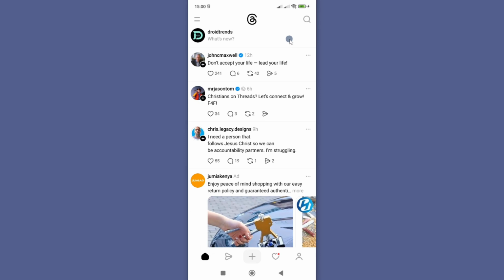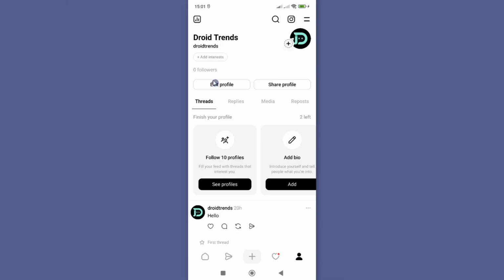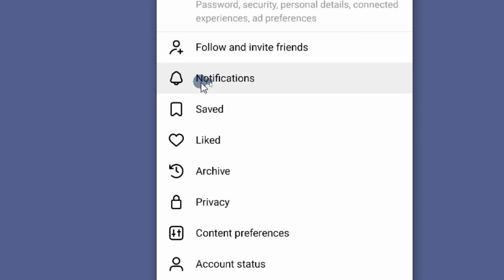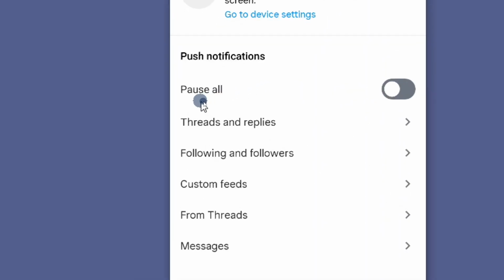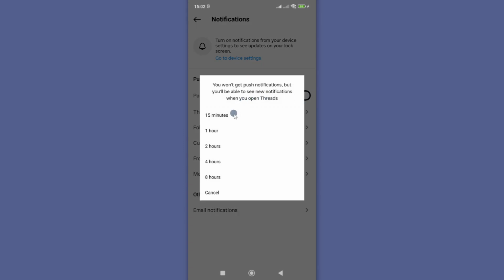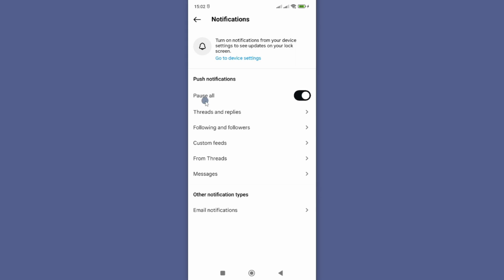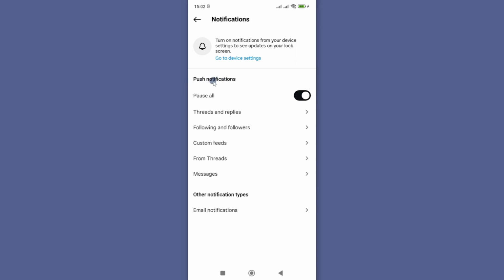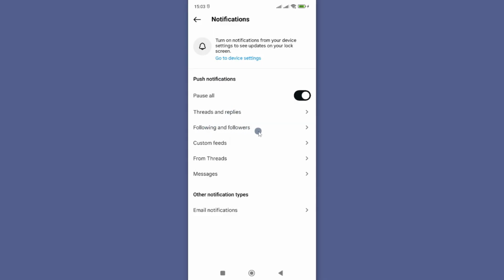How To Enable Or Disable Threads Account Notifications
In this video, you’ll learn how to disable Threads email notifications quickly and easily. If you’re receiving too many emails from Threads about activity, updates, or recommendations, this step-by-step guide will show you how to turn them off and manage your notification preferences.

📌 What you’ll learn:

How to access email notification settings on Threads
How to disable unwanted email alerts
How to manage notification preferences for your account
Tips to reduce inbox clutter and distractions

Follow this simple tutorial to stop unnecessary Threads emails and customize your notification experience.